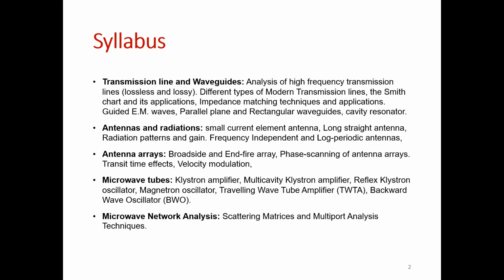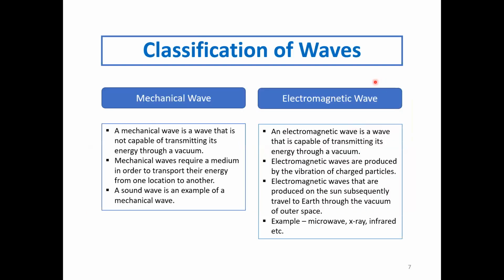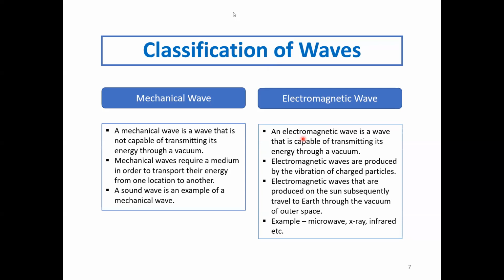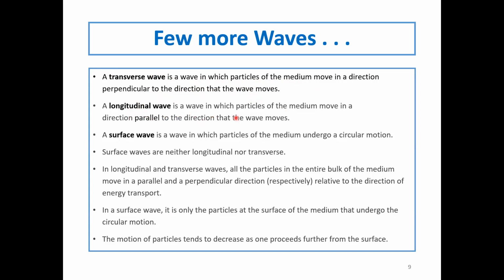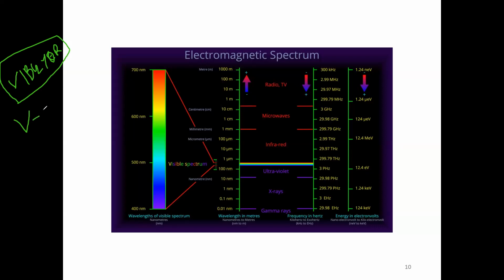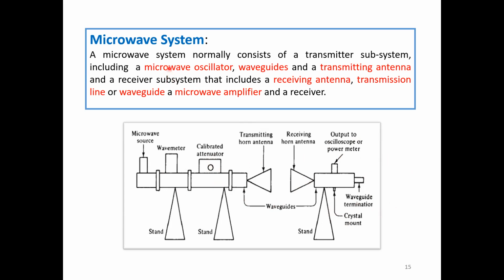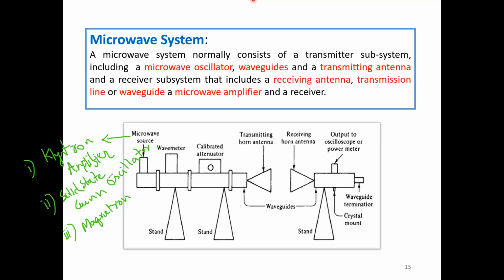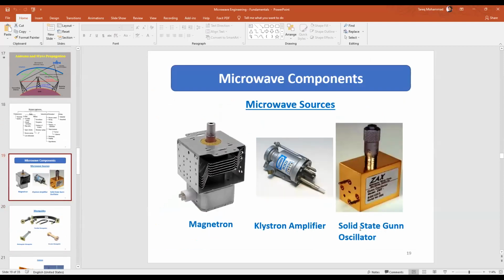D-28 EETE 411 L2